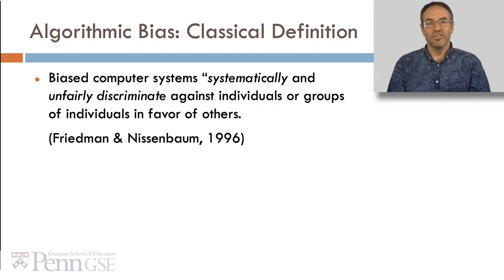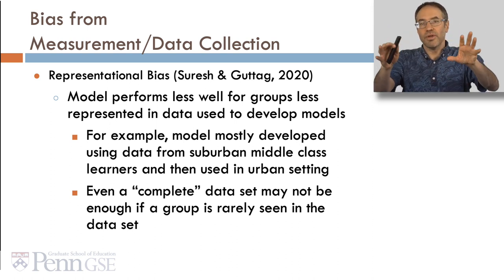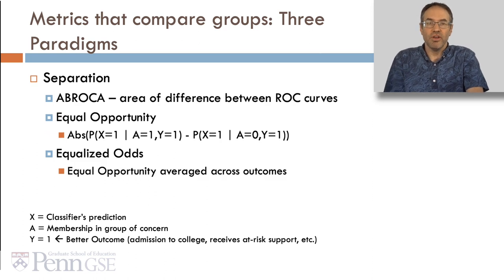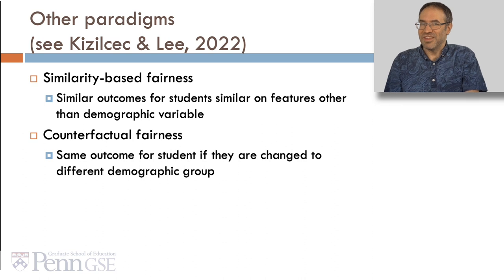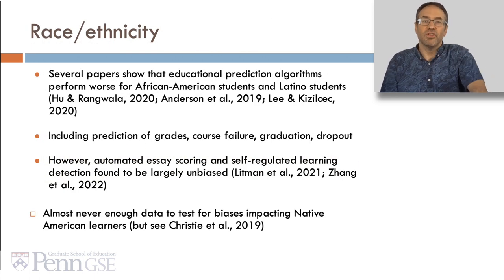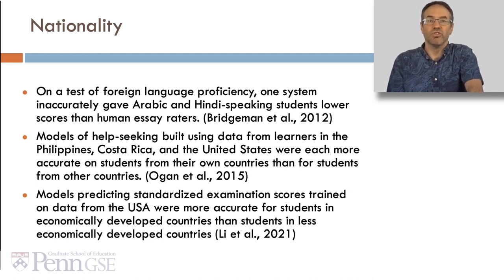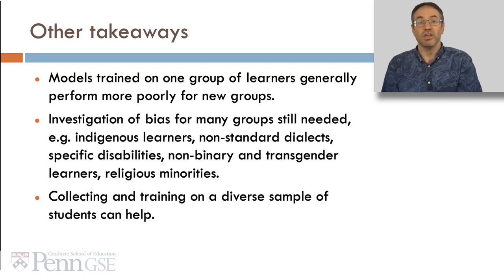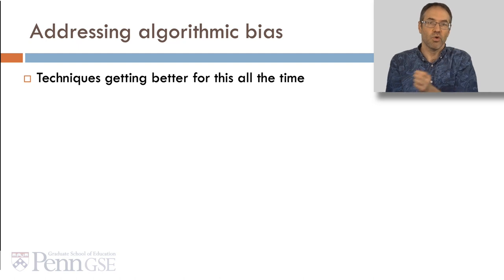BDE1x 2023 2 7v1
Algorithmic Bias